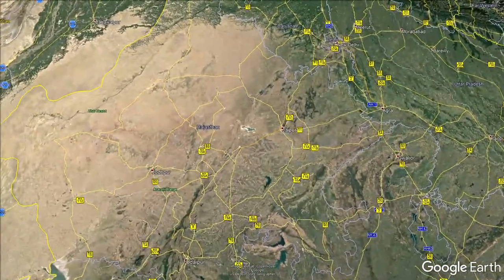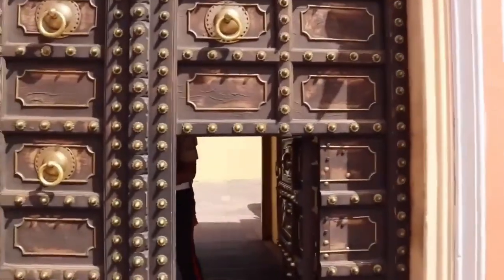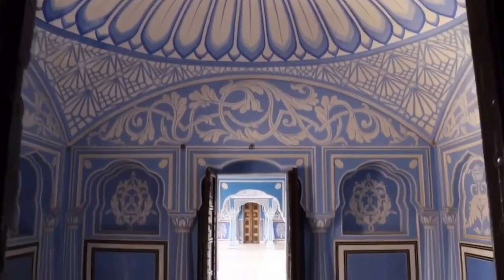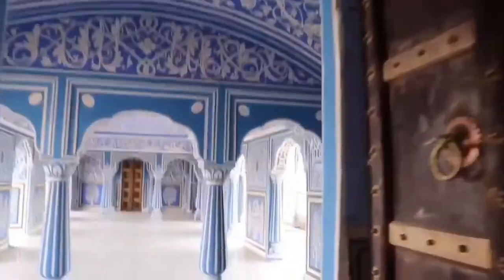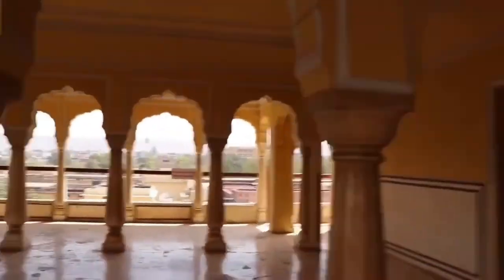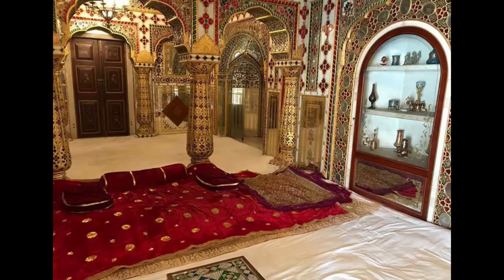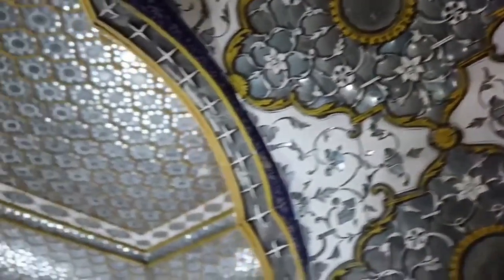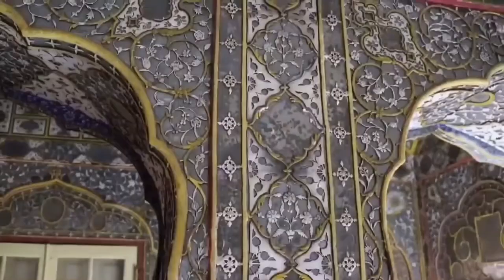Chandra Mahal || Residence of the former kings of Jaipur || City Palace Jaipur 2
Credits to: Maharaja Sawai Jai Singh II, City Palace Jaipur Museum

Chandra Mahal is located on the western side of the City Palace complex of Jaipur. Constructed by Jai Singh II, the King of Jaipur,  Regarded as the most important and powerful commanding building of the City Palace complex, it has a seven-storeyed citadel that provides an unmatched scenic view of Jaipur city. Every floor in the Chandra Mahal has its own charm and importance.

History & Architecture of Chandra Mahal in Jaipur
Chandra Mahal in City Palace is one of the most important buildings in the complex since it is the residence of the former kings of Jaipur.

This is a seven floored building and each of the floors is named differently like Pritam Niwas, Sukh Niwas, Chavi Niwas, Ranga Mandir, Mukut Mahal, and Shri Niwas.

All the floors have unique architecture and are decorated with beautiful carvings, paintings, and mirrors. One can see the flag of the Royal family at the top of the Chandra Mahal.

The first two floors of which are part of the Sukh Niwas Hall are the Maharaja Sawai Man Singh II Museums.

The blue shades of the Sukh Niwas (3rd floor)
The Chandra Mahal was indeed a treasure trove of artistic beauty.  The Gorgeous blue Sukh Niwas or the Hall of Rest is the drawing and dining area of the Royal family. Painted in Wedgewood blue and decorated with white lining, Sukh Niwas is used as the drawing and dining space of the Maharaja. Fully ornamented with Mughal miniatures, silver and glass tables, it is breathtakingly beautiful in the filtering sunlight. The aura like sunshine pouring in through the balconies often create ripple-like shadow patterns on the blue room and makes one feel like being submerged in the clearest of the seas.

The Rang Mandir and Chavvi Niwas
The Rang Mandir on the third floor of Chandra Mahal is a room full of mirrors
The two floors are known as Rang Mandir and Shobha Nivas. Both these rooms have amazing mirror work on their walls, pillars, and ceiling.

The 4th floor is Shobha Niwas, also called ‘Hall of Beauty’ and has unmatched decor with many unique paintings, mirror work on walls, and floral decorations. Completely decorated with mirrored walls, Shobha Niwas too sports blue tiles which are designed with mica and gold leaves.

The 5th floor is Chavi Niwas or the House of Mirrors, an architectural world of mirrors on its walls. The Chhavi Niwas is a monsoon retreat of the Maharaja

The elegant Sri Niwas takes up the 6th floor.
The last and sixth floor is the Mukut Mahal or the Crown Palace where one can see the wonderful view of the hills surrounding Jaipur.

On the top floor, there is the flag of Rajputana which still flies high on Chandra Mahal and the view from the top floor is also a delight. The crowning Mukut Mandir (rooftop temple) gives away breathtaking views and the city stretches unhindered until the hazy Aravalli Hills in the horizon.

Special Thanks To:
Neelima Yenduri
Ram Mohan Yenduri
This channel is completely based on educational purposes and make sure to stay safe during the lockdown!!